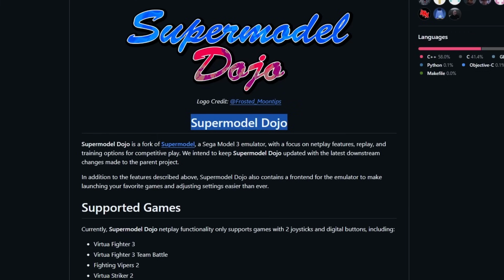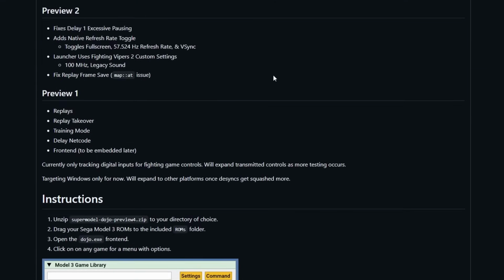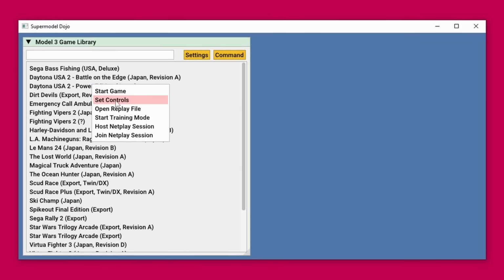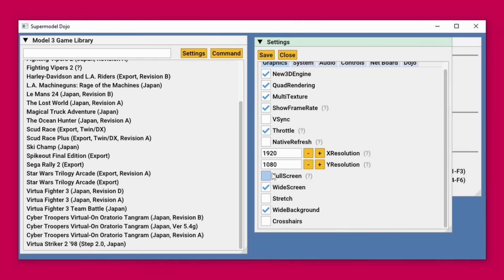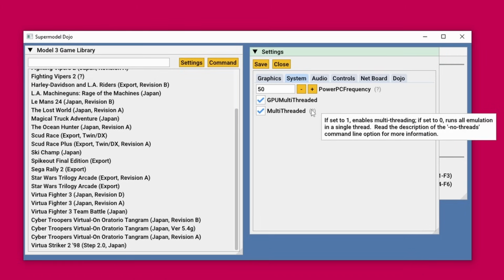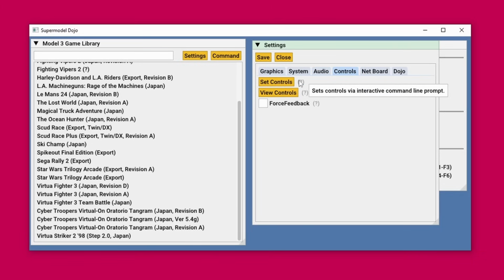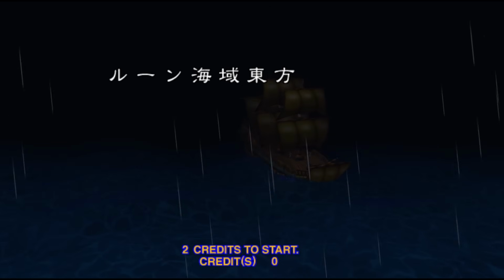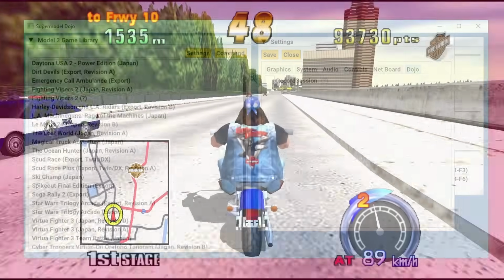Supermodel Dojo Emulation Guide! A New Sega Model 3 Emulator For All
Sega Model 3 arcade games are some of the best Sega games ever made! Virtua Fighter 3! Scud Race! Daytona USA 2. one of the best arcade racing games ever made...and now there is a new fork of the Supermodel emulator called Supermodel Dojo, giving you a brand new Supermodel GUI as well as networking support and training and replay modes!

New retro games for your PC because sometimes your computer is the best retro console!

and here is a Supermodel Emulator guide / Supermodel Emulator tutorial! Because you wanted a Supermodel Dojo guide...so I made it for you!

VGE